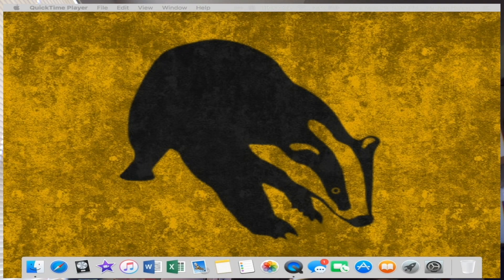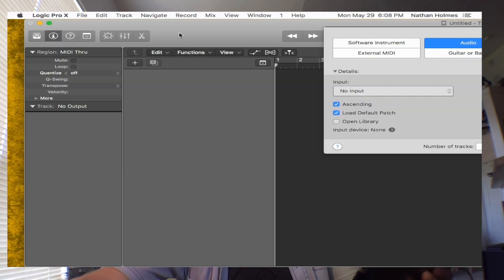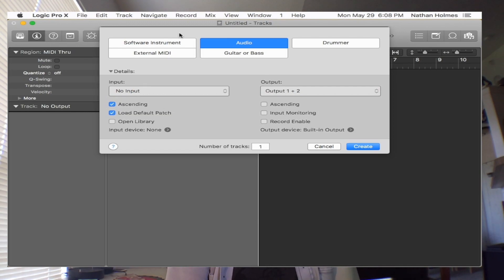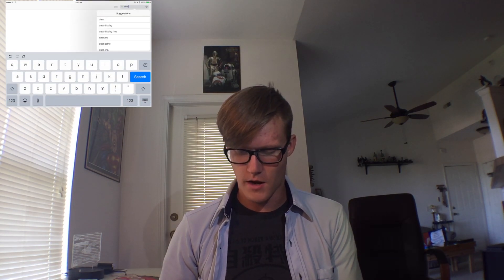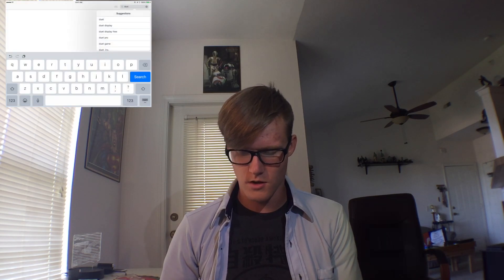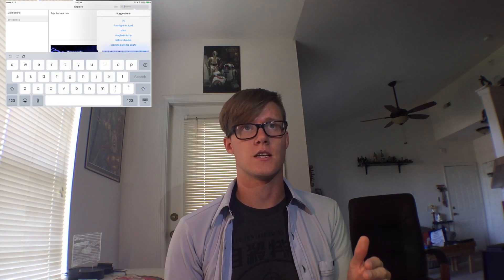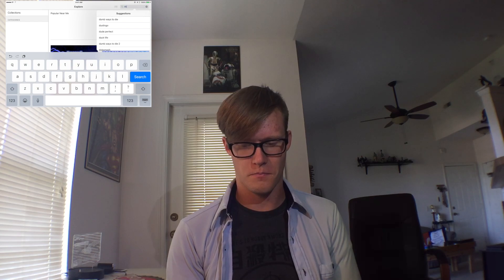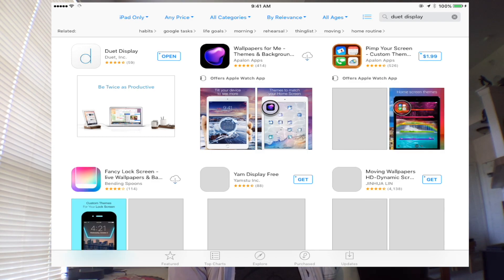Duet Display Review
Nathan reviews the productivity app Duet Display.